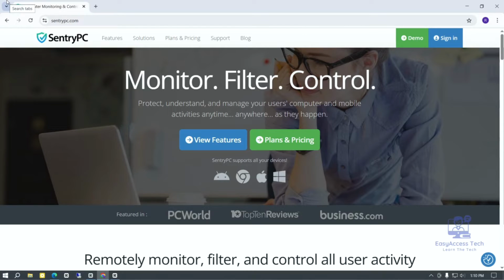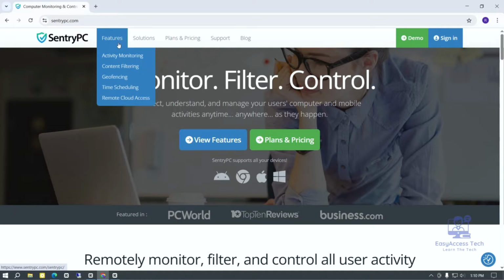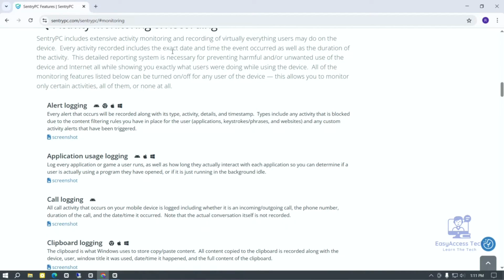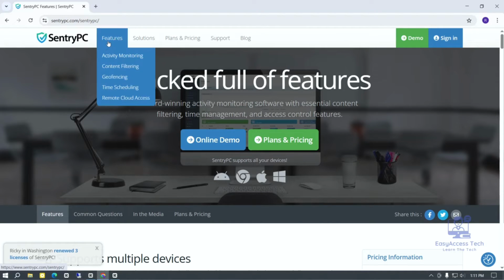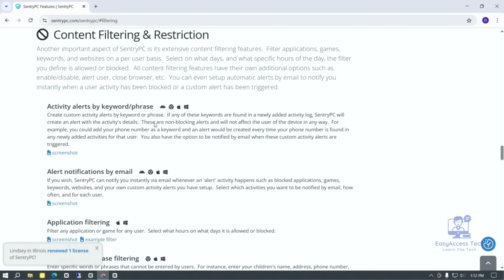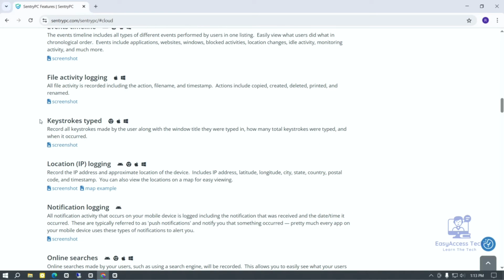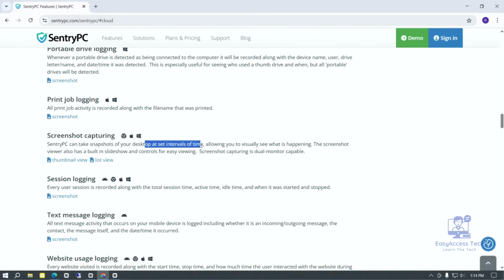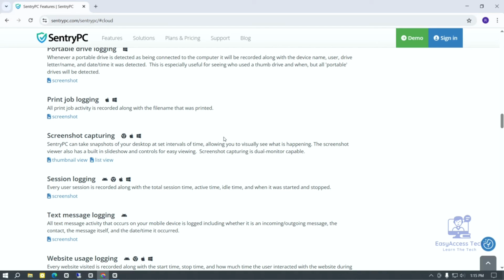Top 5 Features of SentryPC You Didn t Know Existed!